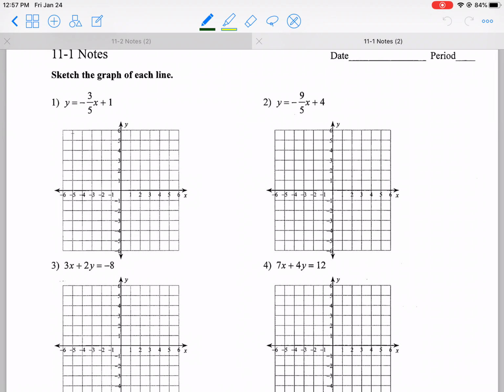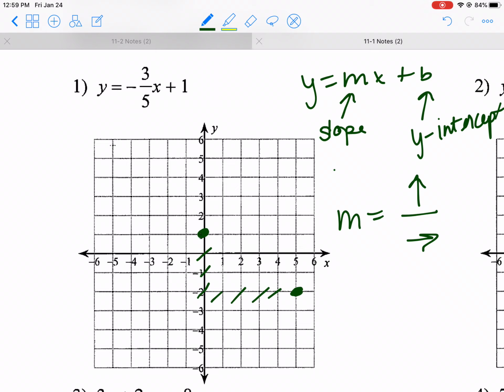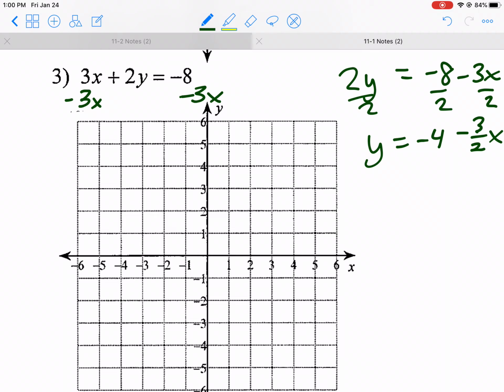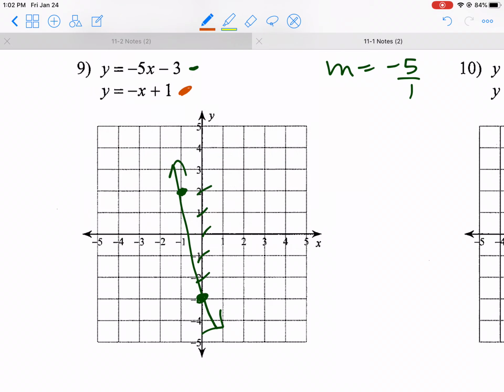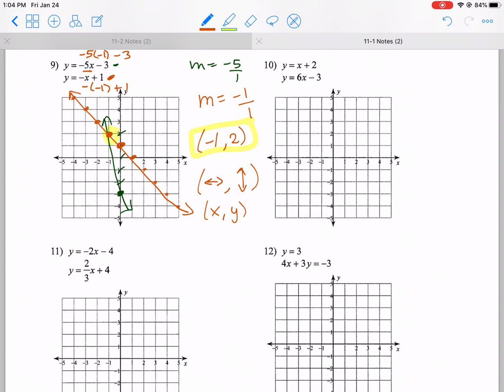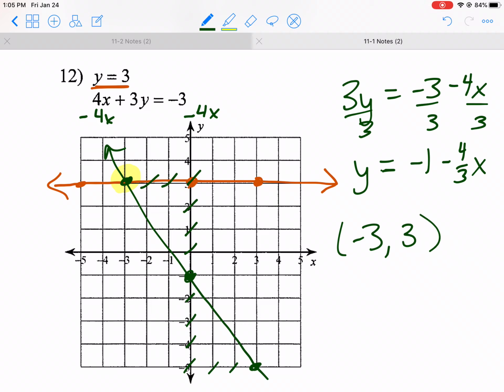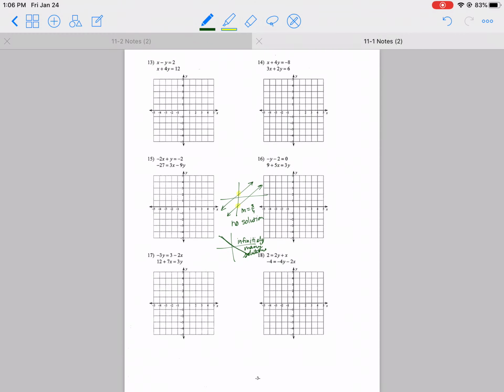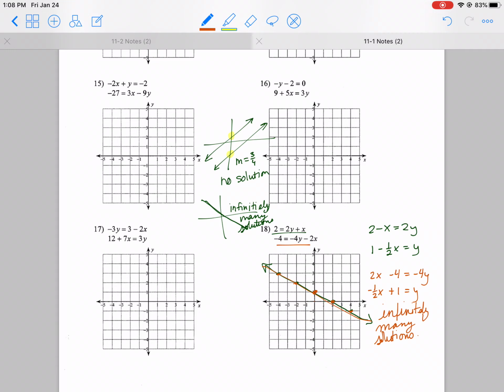Secondary Math 2 Lesson 11-1 Systems of Linear Equations Graphing